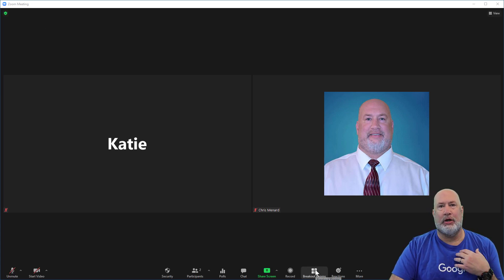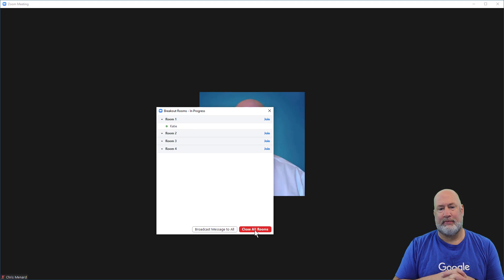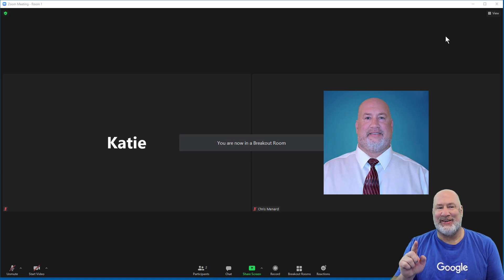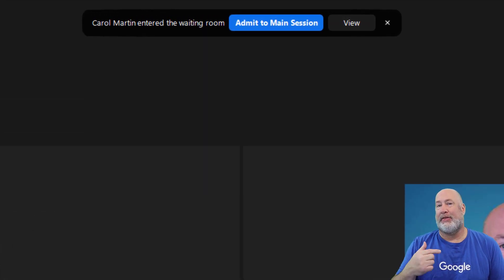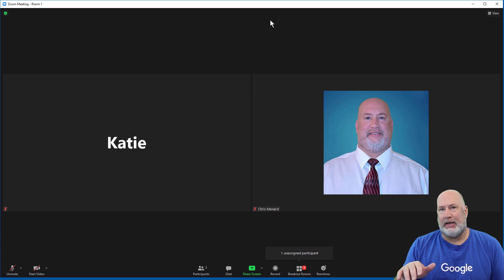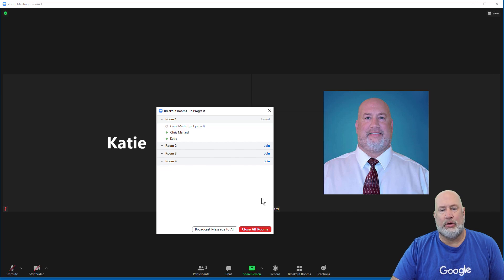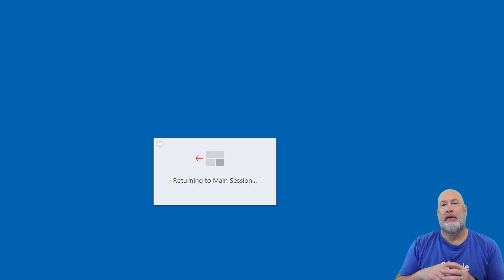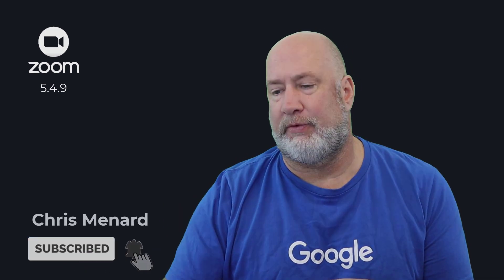Zoom Admit Waiting Room users while in a Breakout Room - New Feature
Zoom's Waiting Room & Breakout Rooms are both great features. One of the issues addressed with Zoom 5.4.9 released on 1/11/21, is if the Host was in a breakout room, the host didn't know if someone was in the Waiting Room. This issue has been resolved with this update from Zoom. The Waiting Room allows the Host to control when a participant joins a meeting. Breakout Rooms allow you to split up your Zoom meeting into separate sessions. This is handy for having department discussions. Educators and teachers can use breakout rooms for their students.

With the 5.4.9 update, the Host is notified of the Waiting Room participants, even while currently in a Breakout Room. The host can admit each participant one at a time or all at once. If pre-assignments for breakout rooms are active, participants will be asked to join their pre-assigned breakout rooms. Otherwise, the host can assign participants directly to the breakout room of their choosing.

Chapters:
0:00 Intro
1:05 Breakout Room review
1:40 Breakout Room opened
1:58 Host joins breakout room
2:30 Admit to Main Session
3:40 Join breakout room
4:32 Three methods

Breakout Rooms - Three ways to use
1) Assign automatically
2) Assign manually
3) Let participants choose room (Self-select)
Screenshot of the three breakout room options

Pre-assign breakout rooms
You can pre-assign breakout rooms. This is done on the Zoom web portal. There is a CSV file you use to pre-assign and upload to Zoom. This can't be done from Outlook, Google Calendar, or the Zoom app. It must be done on the web. A link to my video for this feature is below.

Prior to the January 11, 2021 release, when the Host joined a breakout room, and someone joined the meeting and came into the Waiting Room, there was no way for the host to know that someone was in the waiting room.

This is an important update since the Waiting Room is enabled by default for Zoom meetings. It was on September 27, 2020, when Zoom required that all meetings have a Passcode or a Waiting Room enabled for accounts.

Other Zoom videos from Chris Menard

FAQ - Wating Room, Passcode, and Breakout Rooms
What if I don’t have a Waiting Room or Passcode enabled?
If neither is enabled, Zoom will enable a Waiting Room for your meetings.

What is the difference between a Passcode and a Password?
A password is used to sign in to your Zoom account. Passcodes are meant to be shared with your invited meeting participants along with the meeting ID for access. You should never give anyone your Password.

Can I use a Passcode and the Waiting Room?
Yes. You must use one, but you can also use both the passcode and waiting room.

-- EQUIPMENT USED
○ My camera